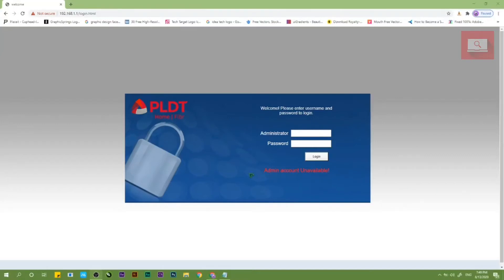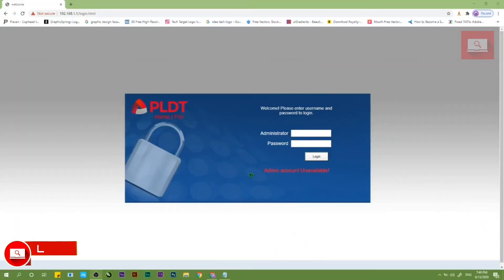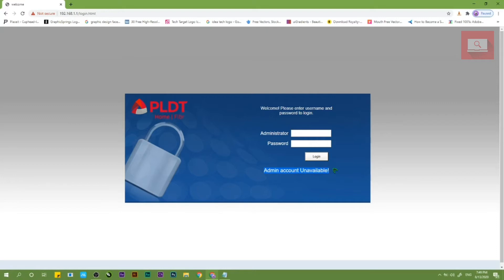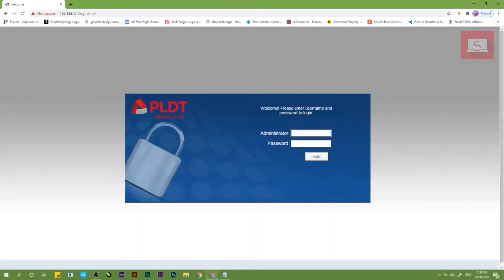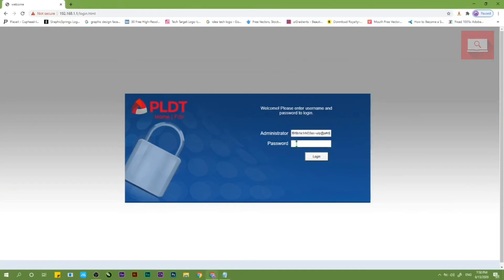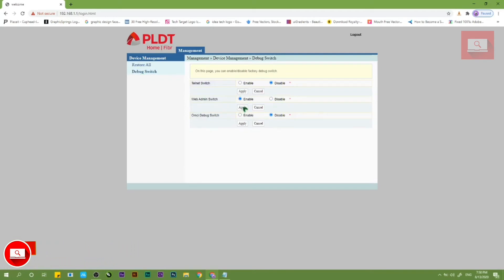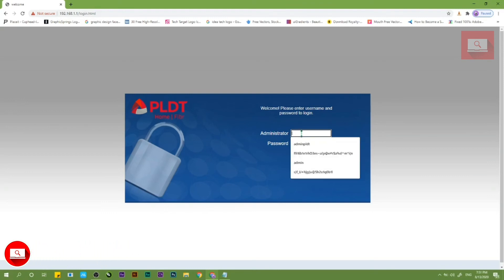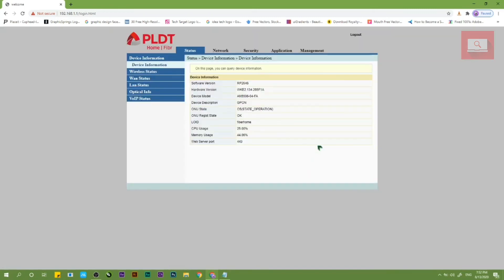How to Fix PLDT FIbr Admin Account Unavailable [2020]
This tutorial shows you how to fix the Admin account Unavailable for all PldtHomeFibr Models.

==Default Credential==
username: admin
password: 1234

===To Enable the Web Admin Switch===
Username : f9!6b1e1rhO3es~u!p@e#r$a%d^m*i(n
Password : s)f_U+h|g{u@5h2o1q0b1l

Adminpldt Account
username: adminpldt
password: z6dUABtl270qRxt7a2uGTiw

So, I make any How To Videos that can solve any of your problem :) and I hope i did :)

I hope this video helped you solve any of your problem :)